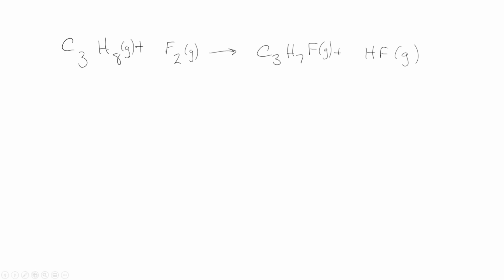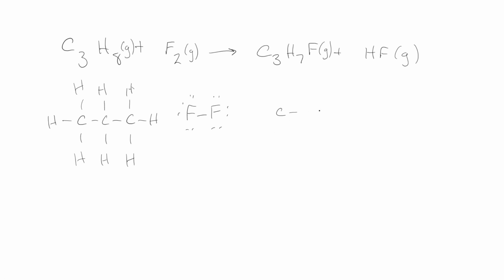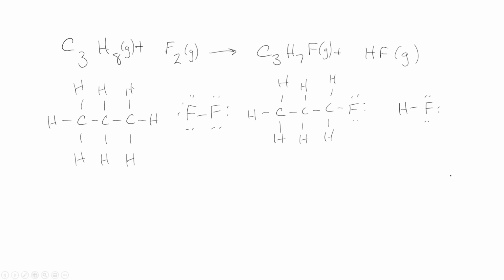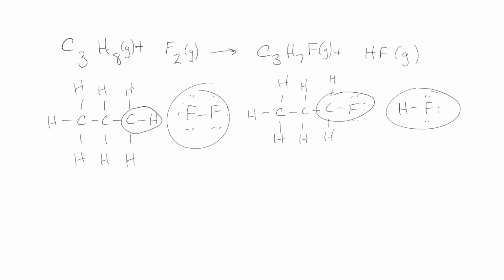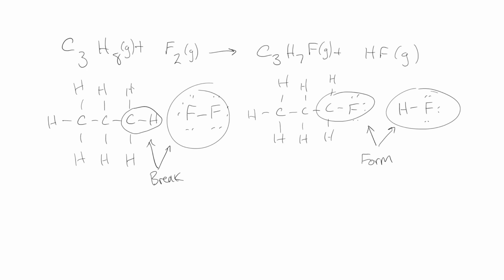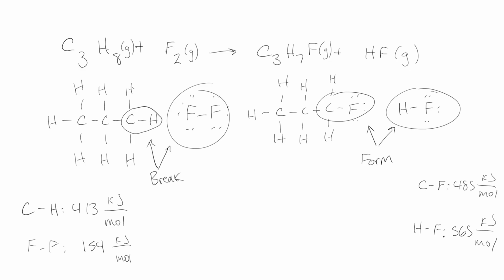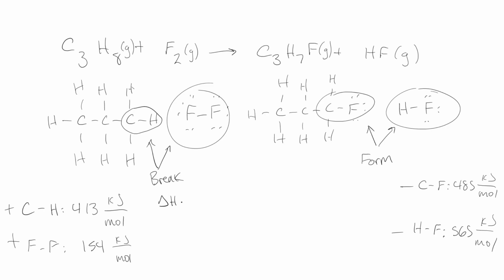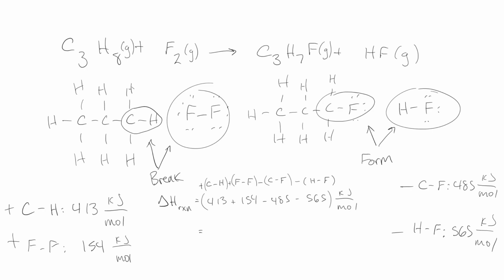Enthalpy of Reaction from Bond Enthalpy